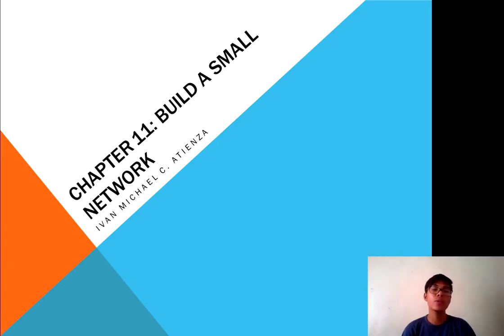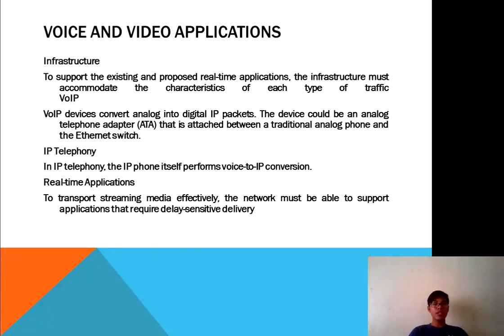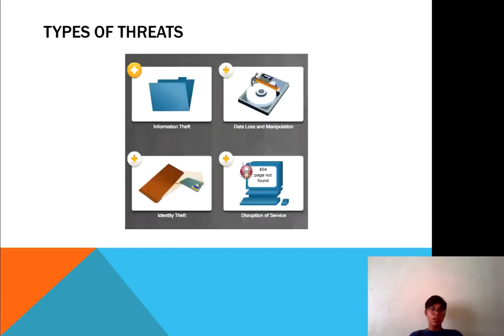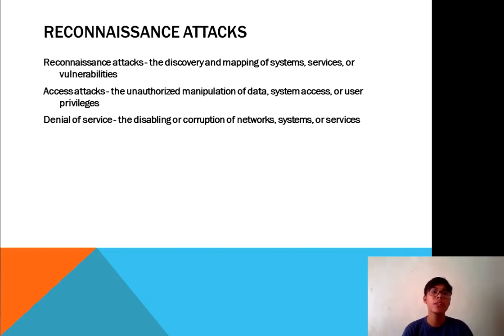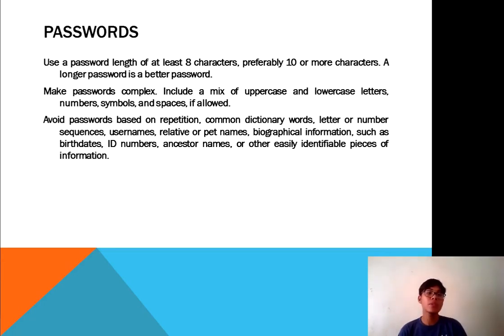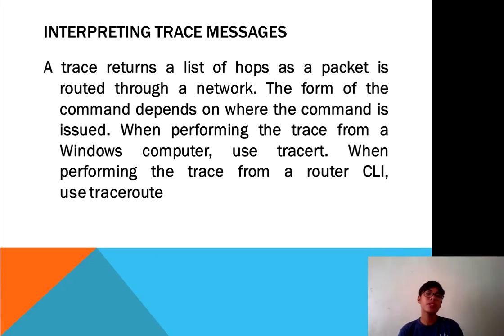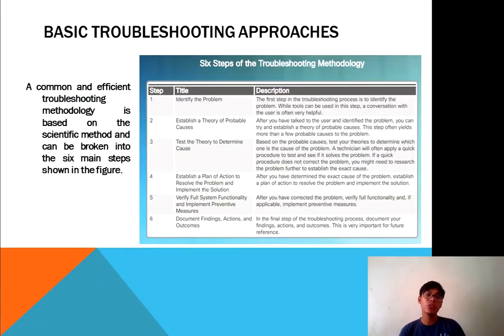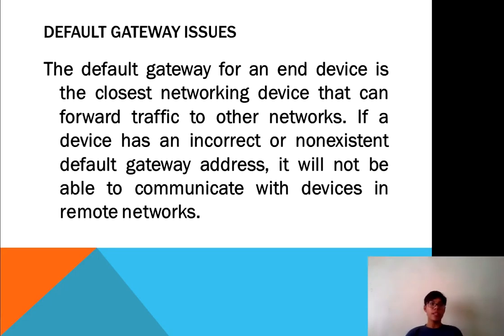CCNA Routing and Switching | Chapter 11 Summary